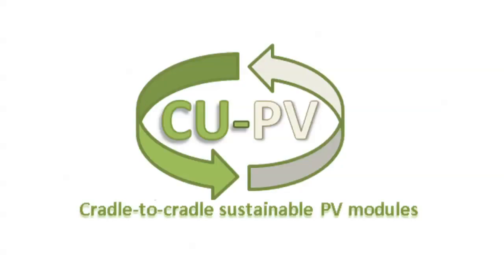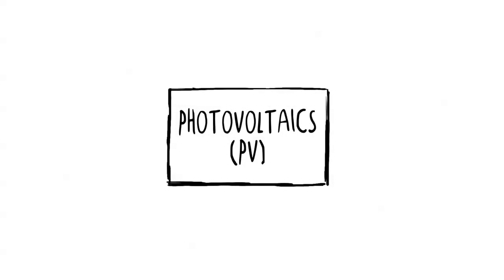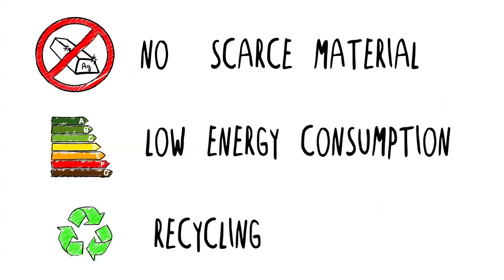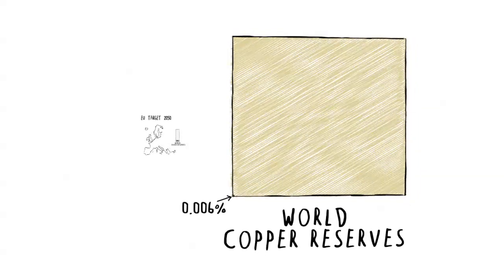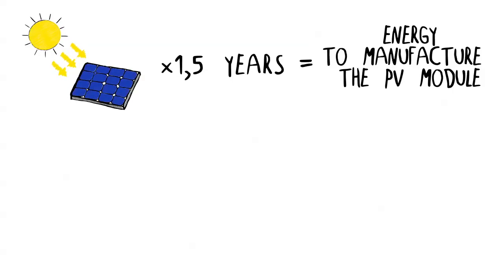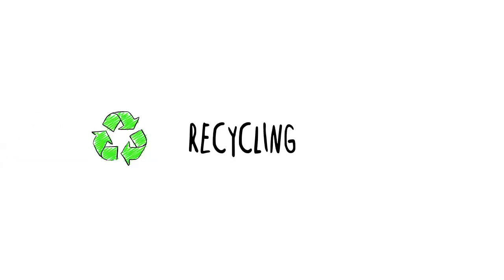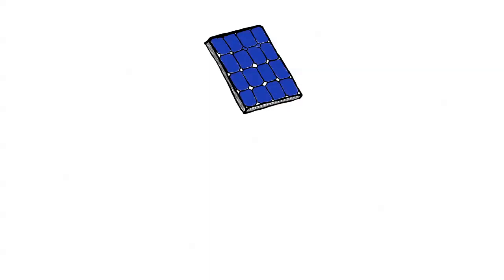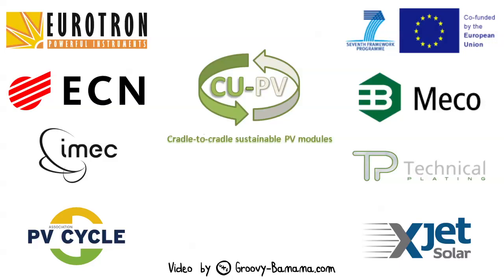Groovy Video for ECN (Energy Research Center of the Netherlands)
Photovoltaics (PV), which is the production of electricity from light, is one of the most environmentally friendly methods of electricity generation.
It is clean, abundant, silent, cheap, scaleable from small local rooftop systems to large utility-scale power plants, and one of the most efficient methods in terms of generated power per unit area used.
Nevertheless, for photovoltaics to be truly sustainable, especially on large scale, attention needs to be paid also to minimizing the environmental burden during the production and operation of PV systems.

Cradle-to-cradle sustainable PV modules: CU-PV.
ECN leads the EU project CU-PV that is being carried out together with Imec, Meco, Xjet Ltd., Technical Plating, Eurotron and PV Cycle.